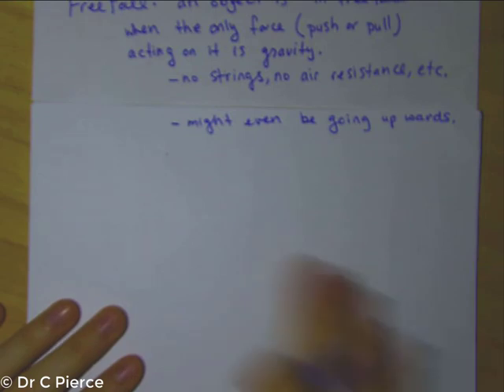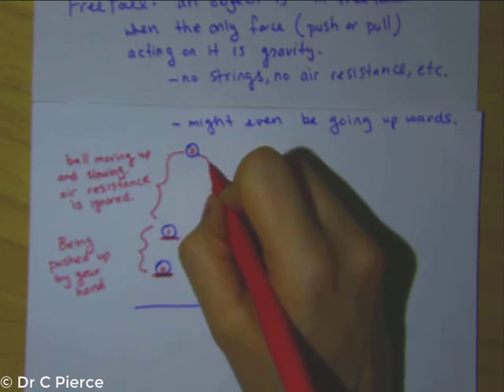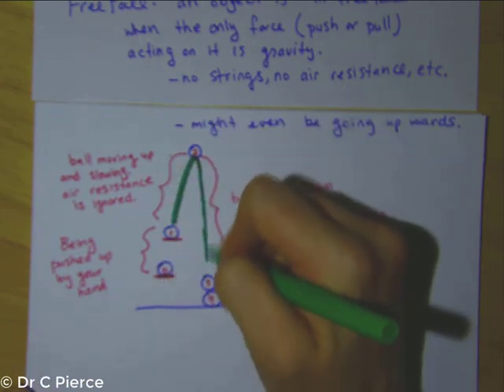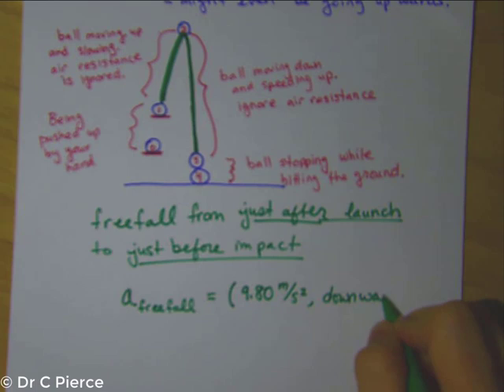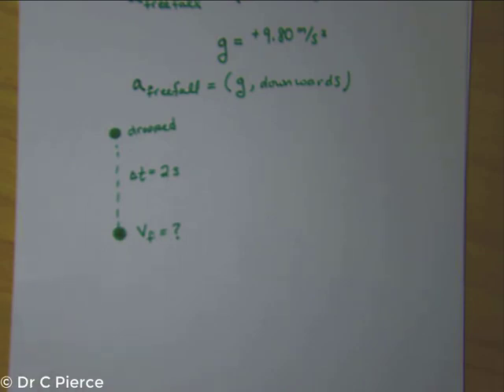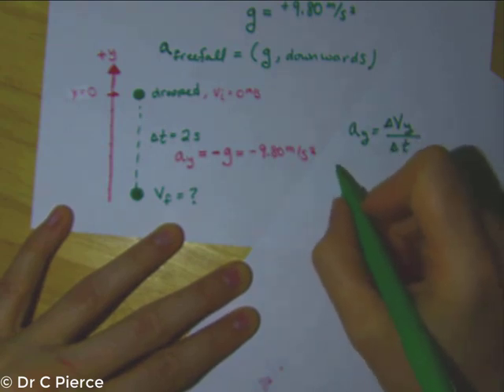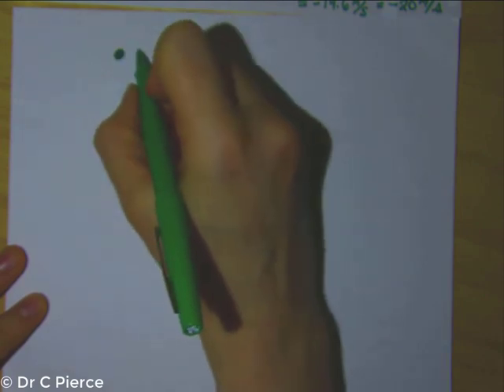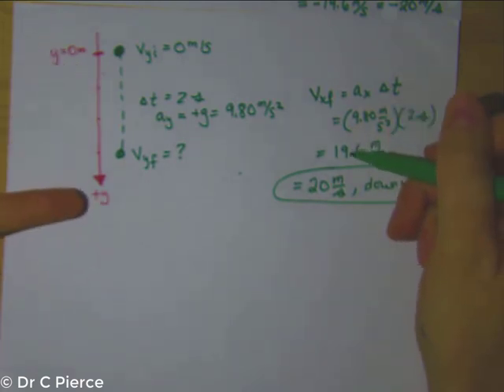1231 Ch02 Sec7 freefall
This video covers chapter 2, section 7  (freefall.)